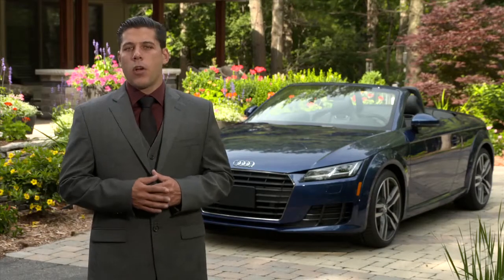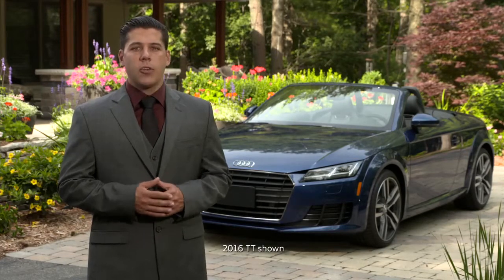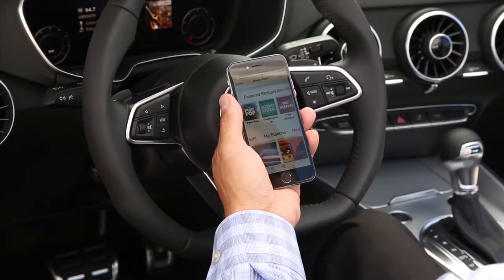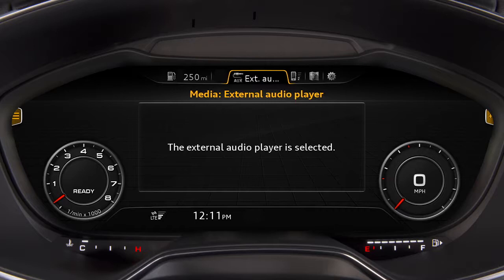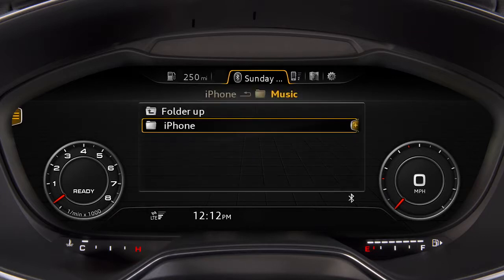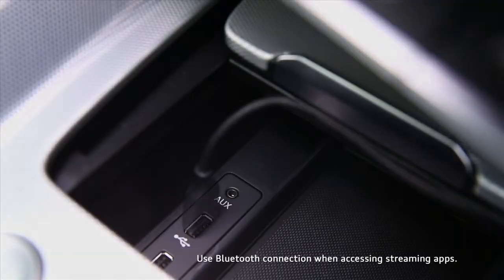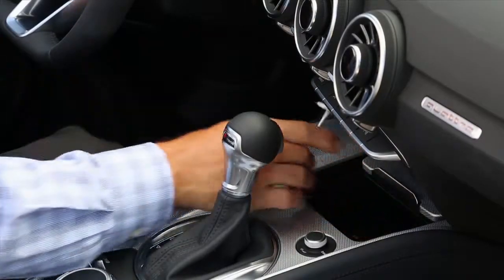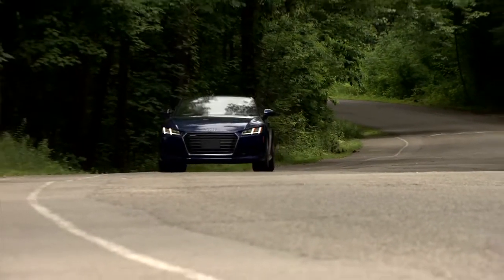Keyes Audi - Bluetooth Audio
Audi Tutorial Video